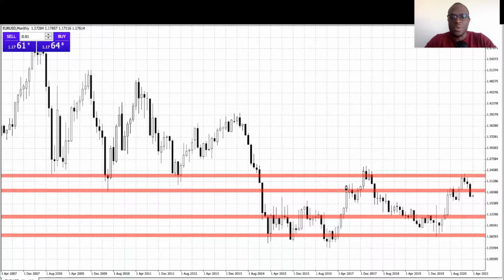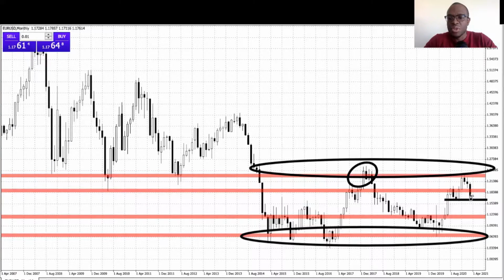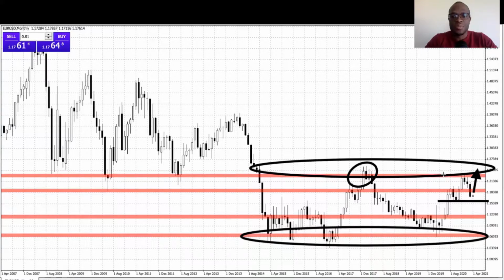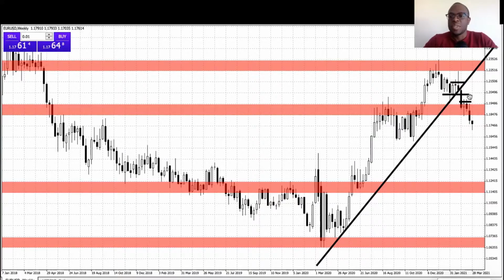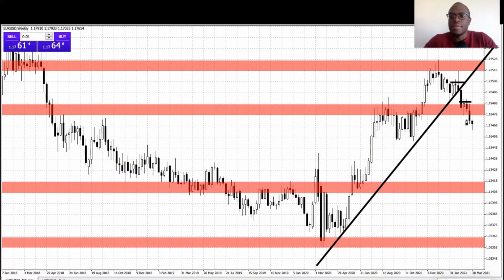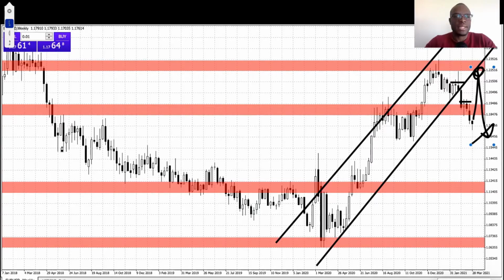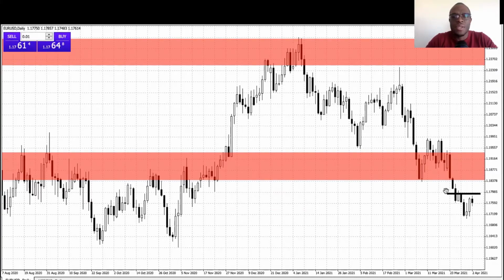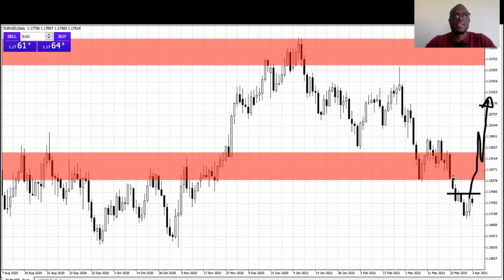FOREX - EURUSD DETAILED WEEKLY FORECAST / PREMARKET ANALYSIS FOR 05 - 09 APRIL 2021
A presentation of the preparation for the upcoming trading opportunities on the EURUSD pair in the trading week 05 - 09 April 2021 using top down technical analysis, looking at the monthly, weekly and daily charts.